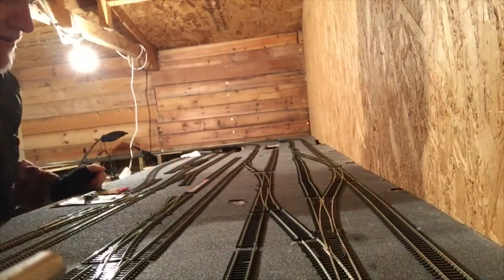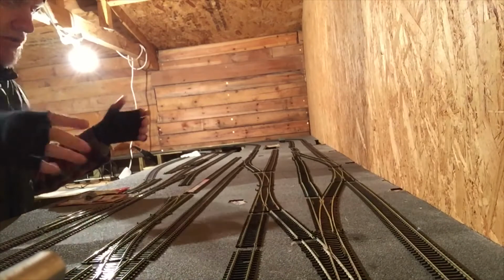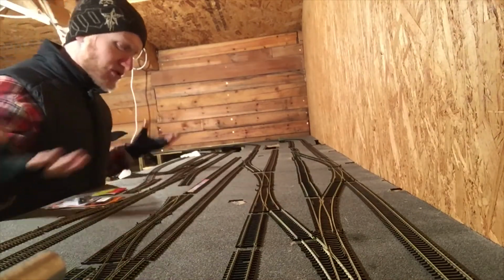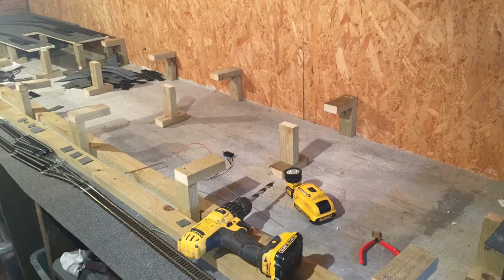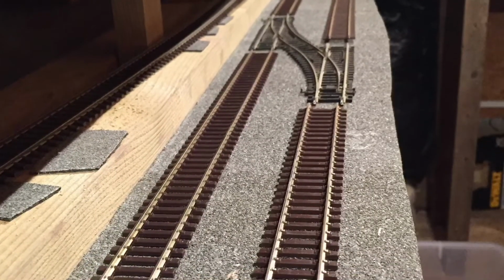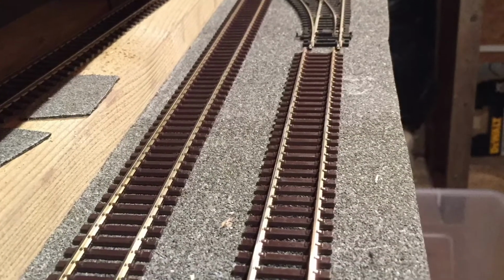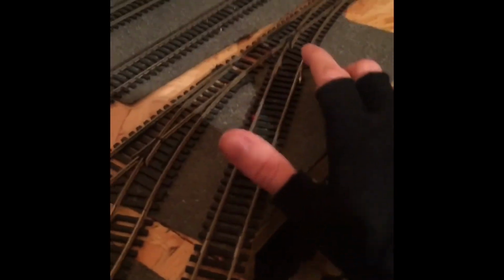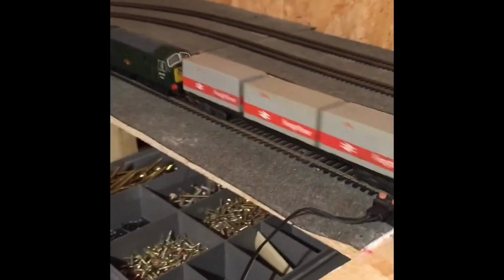Put The Kettle On! This Is Everything You Missed Last Winter!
A collection of photo’s and video’s